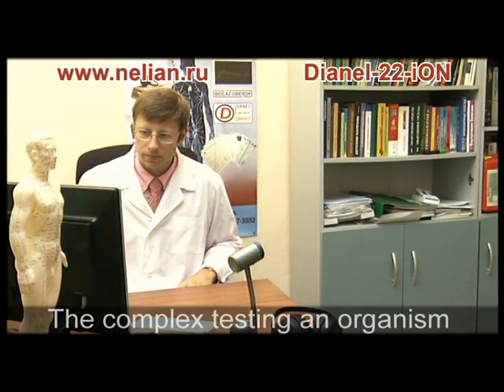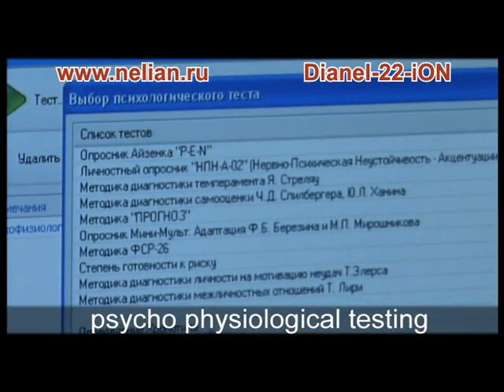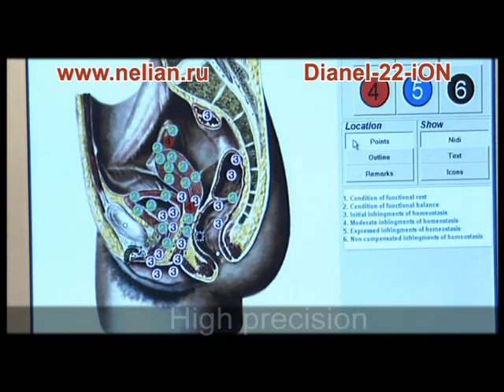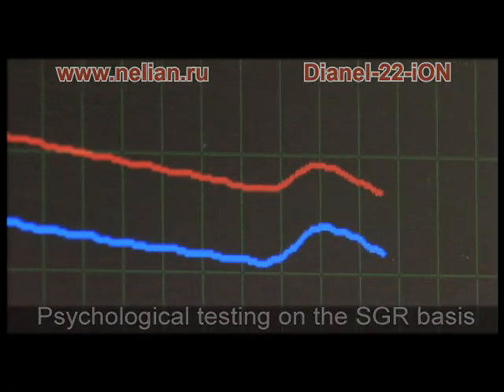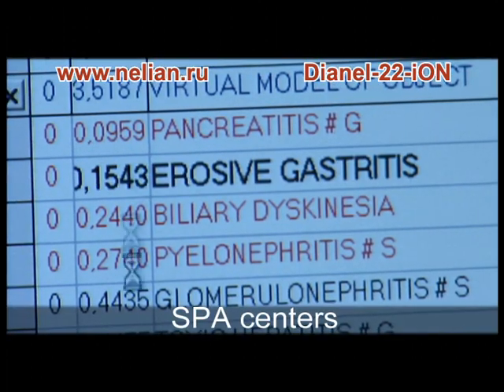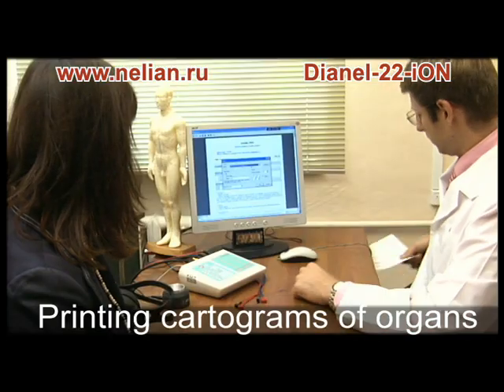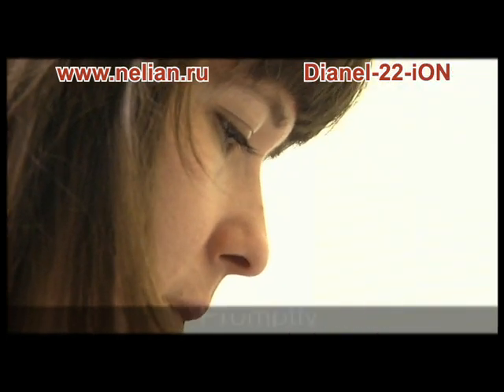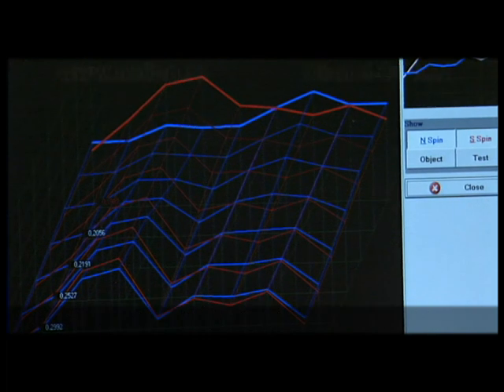Dianel 22S-iON Bioresonance Health diagnostic 5D NLS machine with anti-parasite therapy, factory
Center of Information Technologies "NELIAN" LLC is real manufacturer of these Hardware Software Complexes 'Dianel' and 'Biolaz-Oberon'
Diagnostic complex Dianel 22S-iON for holistic bio-resonance NLS diagnostics of the human body and the psycho-physiological testing physical health. The complex is staffed and is working with two programs. Program Dianel-Pro for total bioresonance NLS diagnosis of each organ of the human body alone. The program has ample opportunity to identify probable pathological processes in the body, the selection of an individual program of recovery, the patient's motivation for treatment and prevention and, create a diverse and detailed opinion, epicrisis, make printouts. Program Dianel-iON created for the psycho-physiologi cal testing physical health. In the program there are opportunities for testing the psycho-physiologi cal state by recording two-channel signal of galvanic skin response, a variety of psychological tests, questionnaires, tests on the reaction rate. All tests can be conducted with simultaneous recording of sound. Complex has European CE certificate.
Hard- and software complex "Dianel-22S-iON" -- is a diagnostic equipment with no analogues for a complex testing an organism. Provides simultaneous fulfillment of two analysis types: bioresonance non-linear diagnostics and psycho physiological testing a somatic health.
Advantages of the Complex:
- an automatic test of 279 organs and sections with indicating the current functional state;
- Perfect safety for a patient;
- Function of observing the state dynamics (comparative analysis);
-  Highly precise diagnostics;
-  Revealing the pathology original cause and psycho physiological deviations;
- Individual revealing of harmful substances and factors;
- Psychological testing with a simultaneous registration of physiological parameters.
Sphere of application Dianel-22S-iON
The complex is intended to render professional service, irreplaceable as a primary tool for the health complex diagnostics and a universal monitoring instrument. "Dianel-22S-iON" is used effectively by medical clinics, homeopaths, nutrition experts, physiotherapeutic and SPA centers.

Functions of Complex and practical usefulness:
- Revealing pathologies, developing individual recreation schemes, preparing a detail list of recommendation automatically.
- Printing functional characteristics of organs and a detail epicrisis.
- Complete picture of the health stated in-room.
Demonstration of the use benefits Dianel 22S-iON
Prompt and easy making a precise characteristic of the organism state, a detail approach and profound examination of the human body interconnections, realized in Dianel 22S-iON, make possible for experts to open diagnostic cabinets, motivate a patient to have procedures, use medical and health-improving programs in your center and earn more.